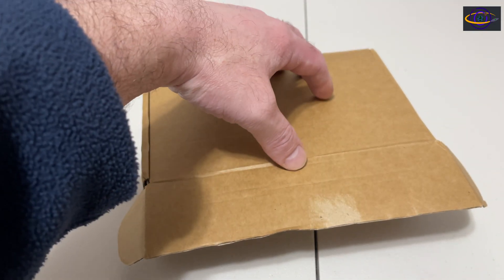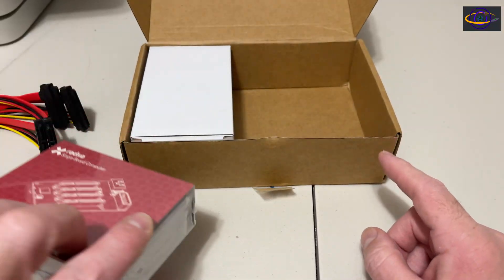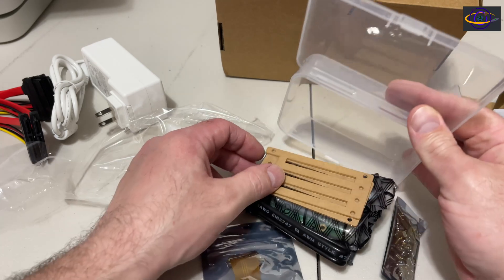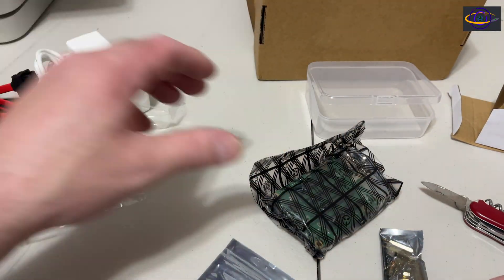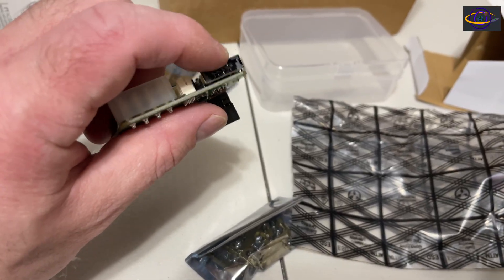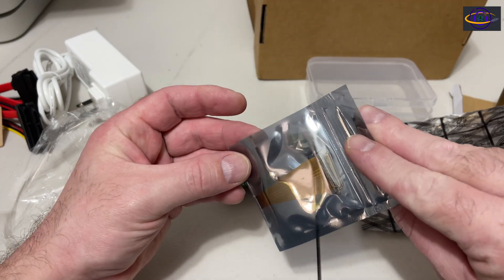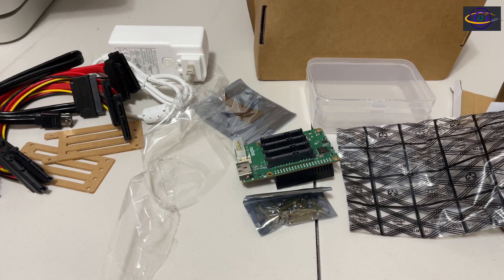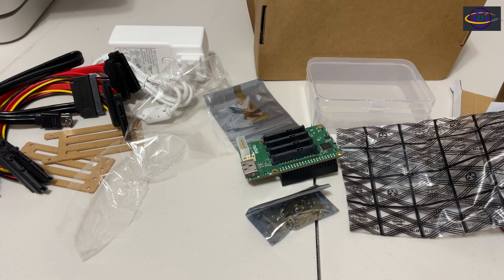Radxa Penta SATA HAT for Raspberry Pi 5 - Unboxing